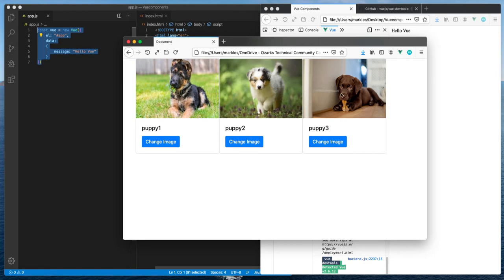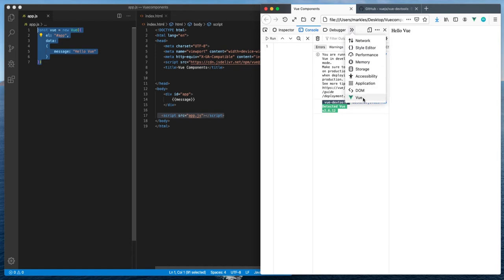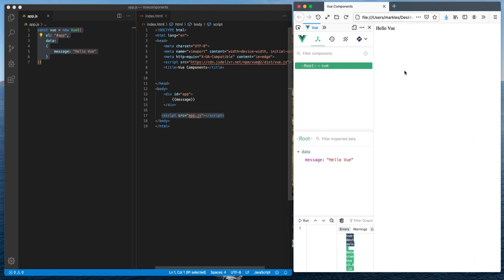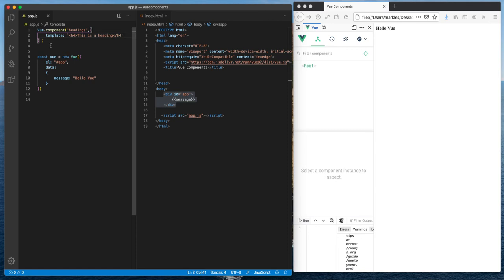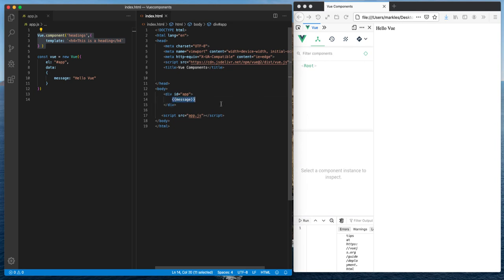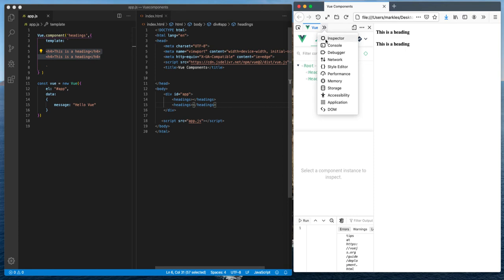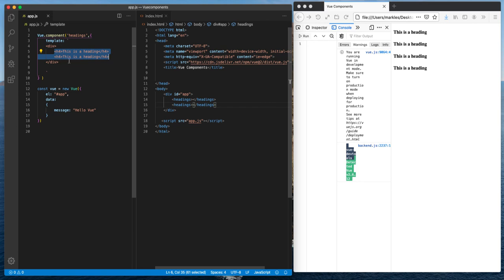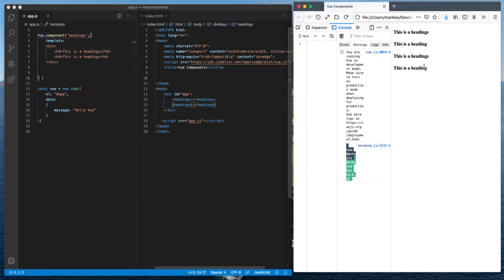Intro To Vue Components